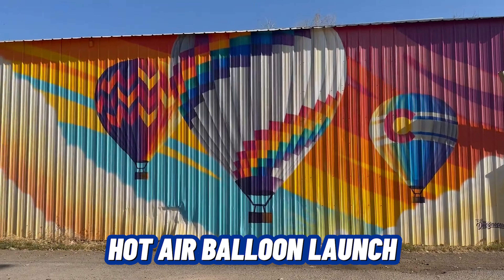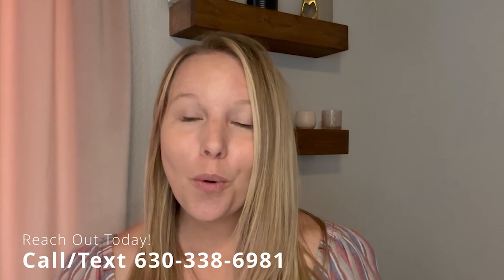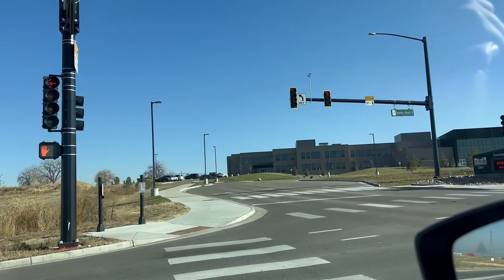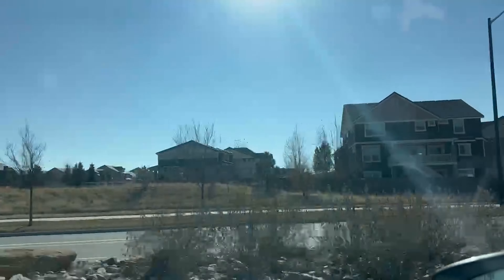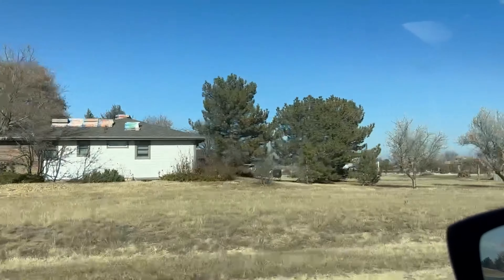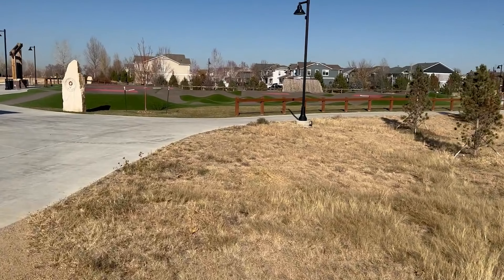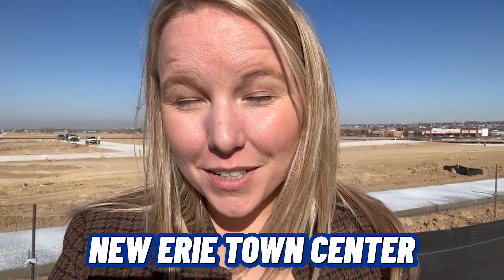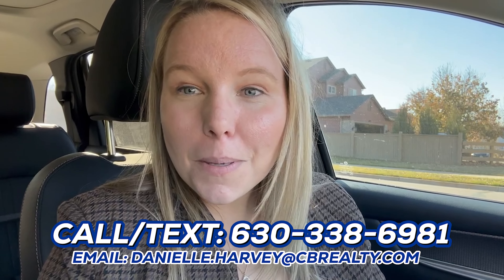Discover What Makes Erie, Colorado Unique!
Moving to Erie, Colorado? Welcome to our tour of Erie, Colorado, one of the best towns in Northern Colorado. Tour parks, neighborhoods, and future development in this video!

See what makes Erie a great place to live and visit. From cozy neighborhoods to lovely parks, Erie has a lot to offer. Join us as we explore this charming Colorado town and share its hidden treasures. Perfect for those who love small-town vibes and scenic views!

Timestamps

00:00 - 00:41 - Explore Downtown Erie, Colorado
00:42 - 01:02 - Hot Air Balloons of Erie
01:03 - 01:30 - Coal Creek Park Erie, Colorado
01:31 - 02:01 - Erie Neighborhood Overview
02:02 - 02:53 - Metro Taxes
02:54 - 03:39 - Northridge Neighborhood Erie, Colorado
03:40 - 4:56 - Erie Village Erie, Colorado
04:57 - 05:26 - Erie, Colorado Schools: Soaring Heights and Erie High School
05:27 - 06:09 - Erie Parkway in Erie, Colorado
06:10 - 08:11 - Morgan Hill Erie, Colorado
08:12 - 08:50 - Erie Colorado Airport Neighborhood: Parkland Estates
08:51 - 10:20 - Erie Community Park Erie, Colorado
10:21 - 11:57 - Erie, Colorado Sledding Hill, Skate Park, Pump Track and More!
11:58 - 12:37 - Erie Community Tot Park
12:38 - 13:30 - Why Live in Erie, Colorado
13:31 - 14:14 - Erie, Colorado Town Center
14:15 - 14:52 - Contact Me For More Information on Erie, Colorado

This video is about What Makes Erie, Colorado, The Best Town In Northern Colorado. But It also covers the following topics:

Erie Colorado Scenic Tour
Explore Northern Colorado
Scenic Beauty Of Erie, Colorado

Video Title:   What Makes Erie, Colorado, The Best Town In Northern Colorado? | SartellBlissTeam.com

✅  About Danielle Harvey.

Hello! Thinking of moving to Erie, Colorado, or the Northern Colorado area in general? I'm a real estate agent in Erie, Colorado, sharing videos of beautiful neighborhoods, towns, and my listings!

Known to "shoot it straight," I am willing to be that honest realtor who gives you her honest opinion about different neighborhoods, builders, and the current market.

I'd love to show you around this amazing part of Colorado.

**ask about my FREE buyers guide**

Reach Out Today!